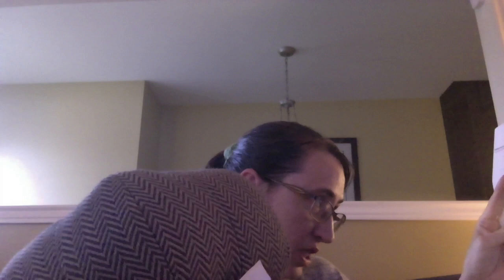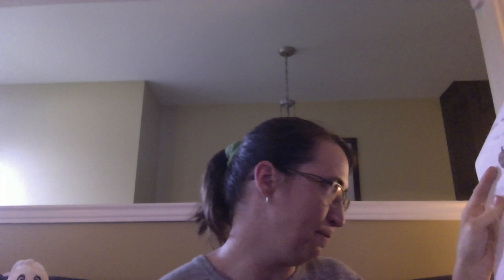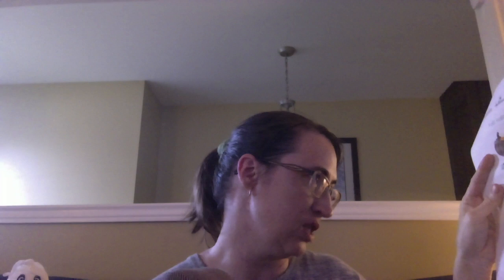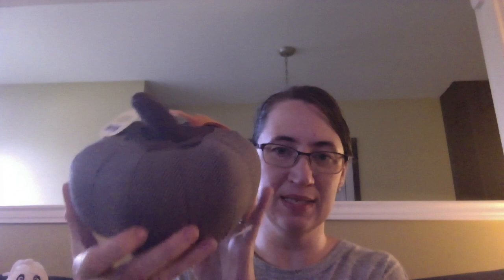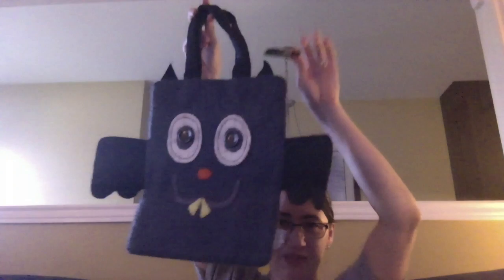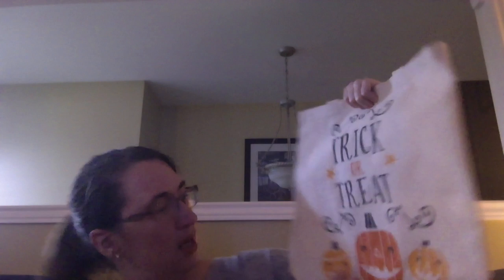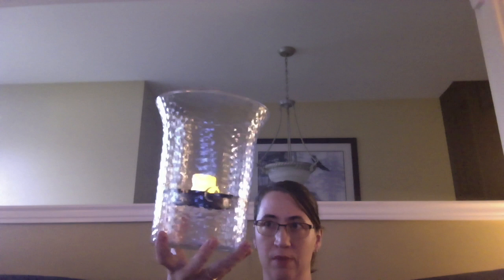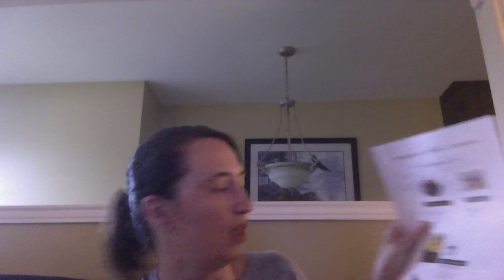Hallmark Halloween 2016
This video is about all the amazing items at Hallmark for Halloween in 2016.